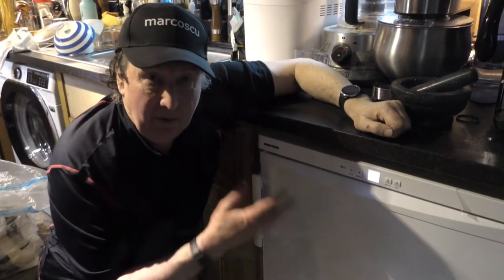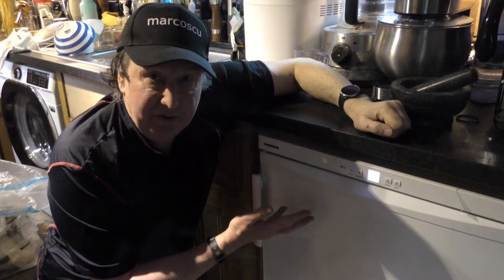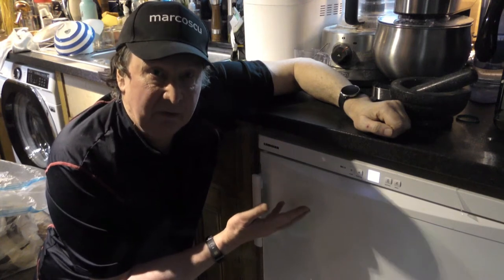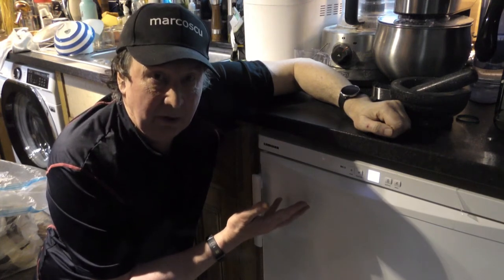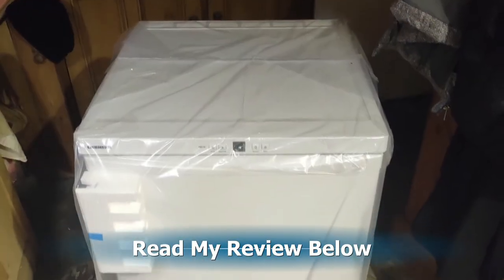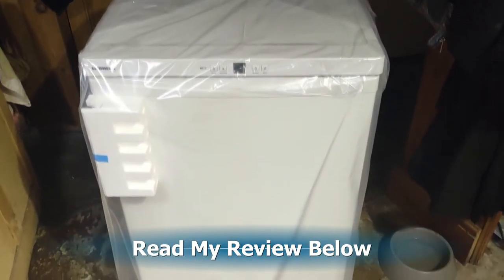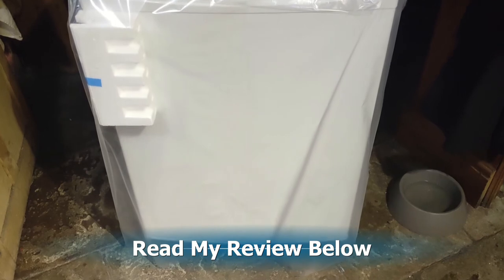Liebherr Premium GP1476 Under Counter Freezer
Having just bought a Liebherr fridge and been immensely impressed by it I wanted to buy an under-counter freezer from the same excellent company. Some of their freezers were too expensive but this one variously priced at around £400 did not seem too bad.

The freezer arrived very well packaged along with an extensive multi-language user guide and two Cold Storage Accumulators - plastic boxes of freezer material designed to preserve the temperature should the power fail and which are also available as accessories for around £18 each.

As with all Liebherr devices, build quality is first rate and the freezer has the quality feel to it expected of a high end device. The door feels good and heavy and closes with a satisfying clunk, the internal trays feel well made and robust, the controls are slick and easy to use. The door hinges are well made, heavy duty, and can be reversed.

 Unlike with many freezers, this one has a useful front panel LCD to show the current internal temperature and which is backlit and lights up when any control panel button is pressed, although annoying the lighting turns off after a few seconds. The other control penal features are buttons for power on/off, Superfrost cooling, temperature up/down and alarm cancellation. There is a child lock feature controlled here which prevents the freezer from being turned off or the temperature changed.

There are four identical internal removable drawers with the 'FrostSafe' feature which means each forms a separate sealed compartment to keep the temperature steady when the freezer door is opened. The plastic fronted compartments can be removed to access the contents. The drawers sit on glass shelving which can be repositioned as required to allow for the freezing of larger items.

Another interesting feature is the 'Superfrost' function which allows the temperature to be taken down to -32 °C to fast freeze items before automatically returning to the normal freezing temperature which is   - -18 °C by default but which can be user defined.

There is also what is called 'SmartFrost', which is claimed to reduce ice build up, freeze food faster and reduce costs but how it is different from rivals is not made clear. But do take note that this is not a frost-free freezer and will need to be manually defrosted over time.

The freezer has an alarm, controllable through the front panel, which gives an audible alert and flashes the temperature display when the temperature gets above freezing.

This is an attractively designed freezer with a range of features available for a price that is pretty good considering those features and the high end build quality.